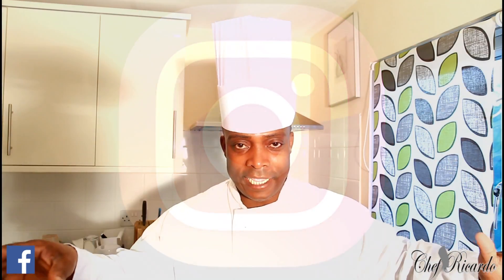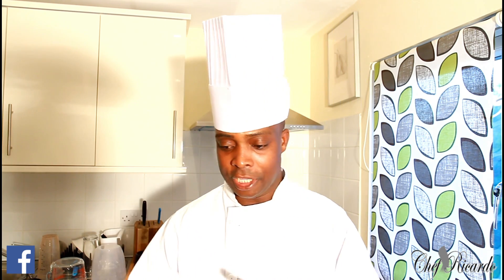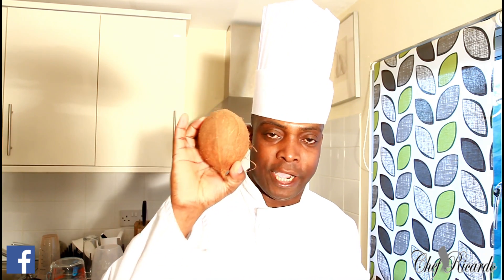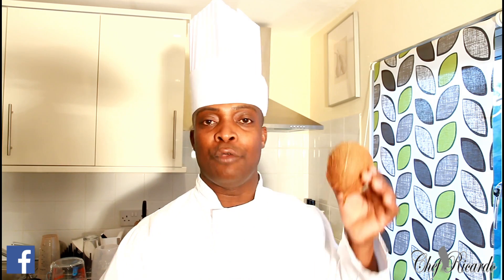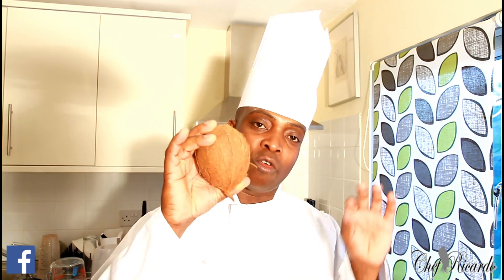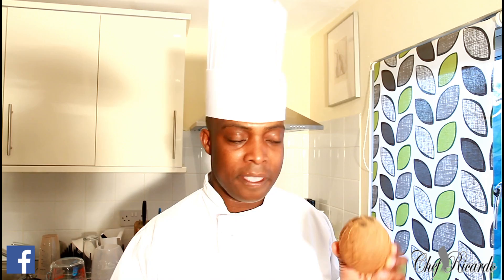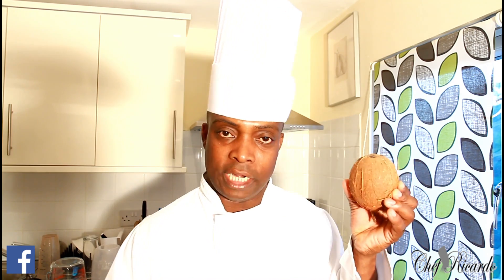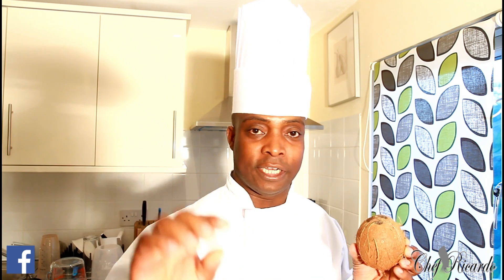How To Use The Jamaican Dry Coconut Milk For Your Rice And Peas | Recipes By Chef Ricardo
How To Use The Jamaican Dry Coconut Milk For Your Rice And Peas